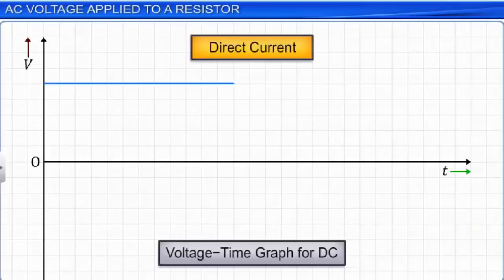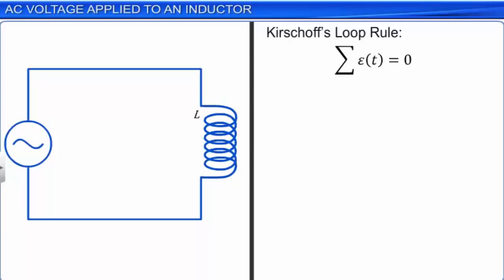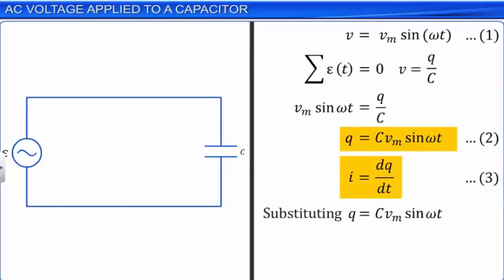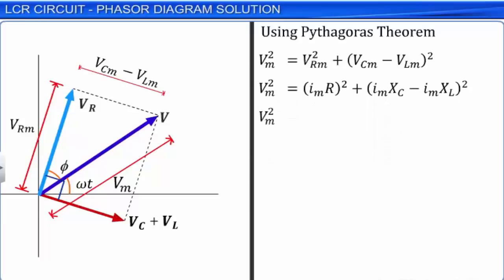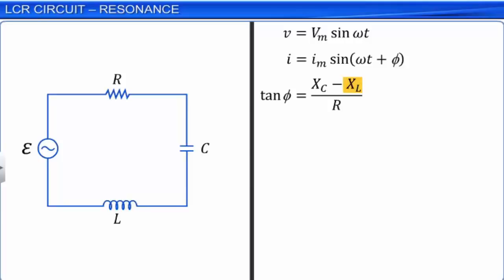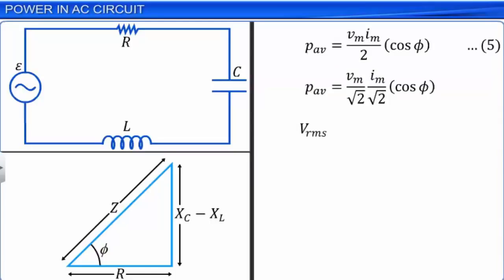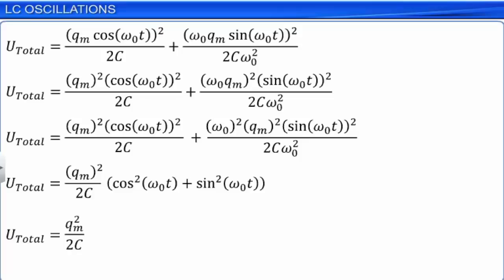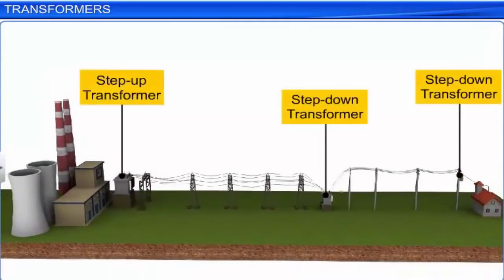12ENG PHY CH 7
PHYSICS  LECTURE OF 11/11/2020